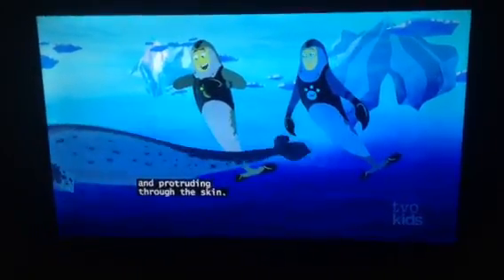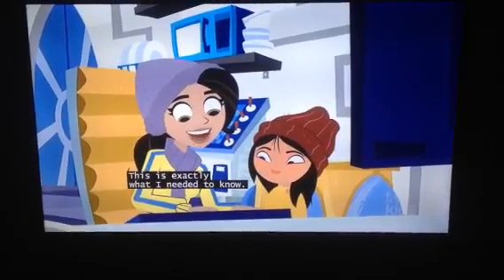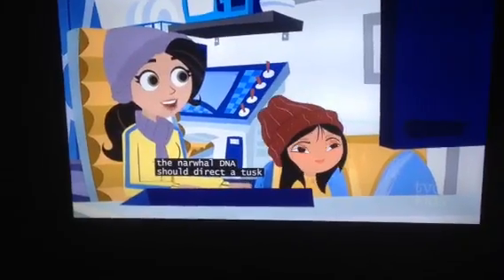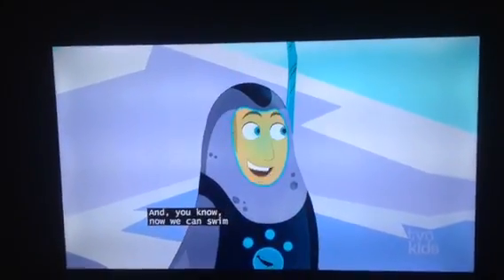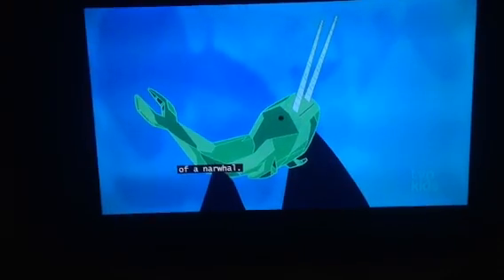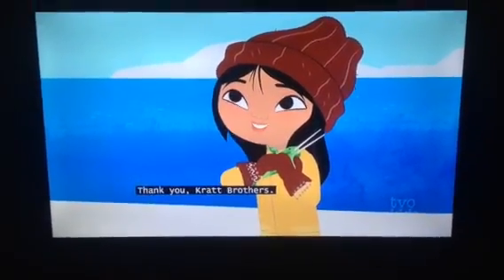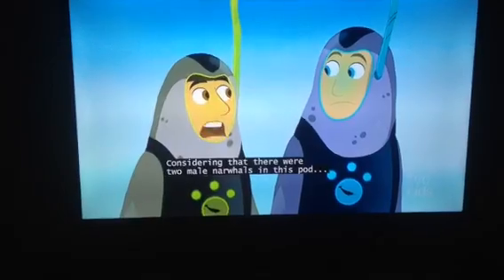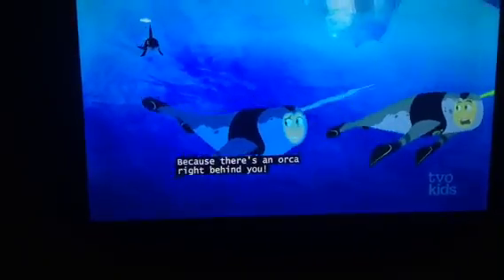Wild kratts the mystery of the narwhal